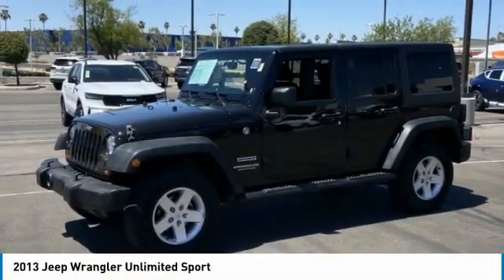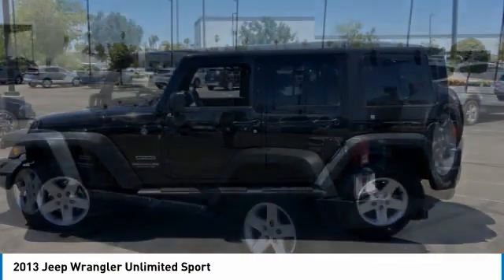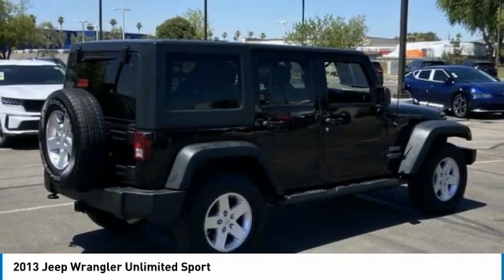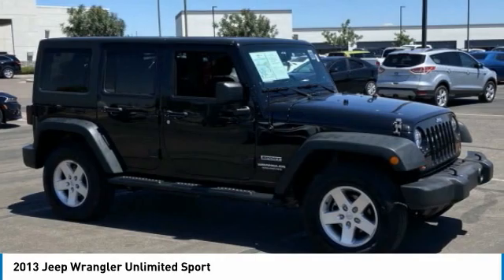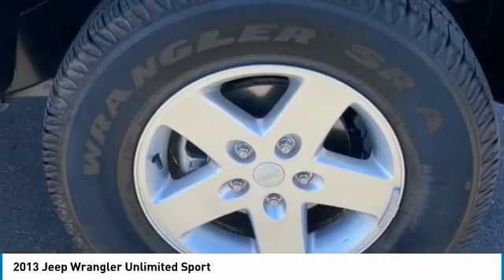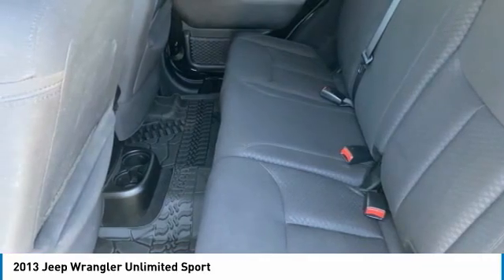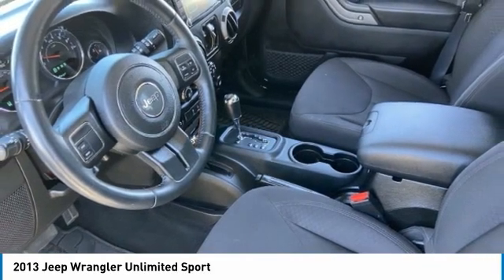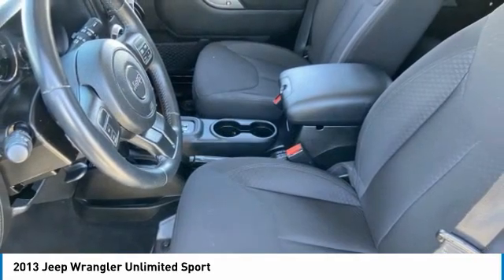2013 Jeep Wrangler Unlimited NJ1081AA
LOW MILES! ONE-OWNER CARFAX! 2013 Jeep Wrangler Unlimited Sport 4WD! Here are some of the features: 3.6L V6 24V VVT 5-Speed Automatic 17 x 7.5 Aluminum Wheels, 3.73 Rear Axle Ratio, 6 Speakers, Air Conditioning, Auto-Dimming Mirror w/Reading Lamp, Black 3-Piece Hard Top, CD player, Class II Receiver Hitch, Cloth Bucket Seats, Deep Tint Sunscreen Windows, Driver Height Adjuster Seat, Freedom Panel Storage Bag, Front Center Armrest w/Storage, Front Seat Back Map Pockets, Max Tow Package, Power steering, Quick Order Package 24S, Radio: Uconnect 130 AM/FM/CD/MP3, Rear Window Defroster, Rear Window Wiper/Washer, Tinted Rear Quarter & Liftgate Windows, Trailer Tow w/4-Pin Connector Wiring. Odometer is 34169 miles below market average! 16/20 City/Highway MPG.At Tempe CJDR and Kia, we are committed to providing our customers with SAFE and RELIABLE vehicles at the RIGHT PRICE! All pre-owned vehicles are subject to an extensive 110 point inspection, and ALL reconditioning costs are already included in the price of the vehicle. *Tempe $1,000 Finance Bonus Cash discount only available for standard prime lender conventional financing arranged through Tempe Dodge OAC. We reserve the right to determine customer eligibility for the $1,000 Tempe Finance Bonus Cash discount.